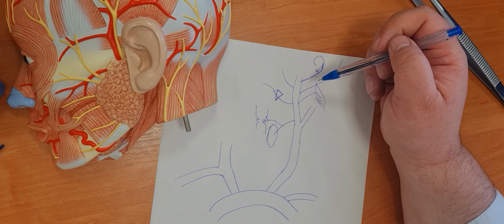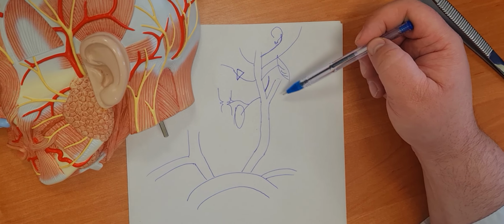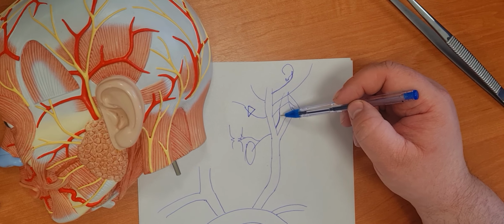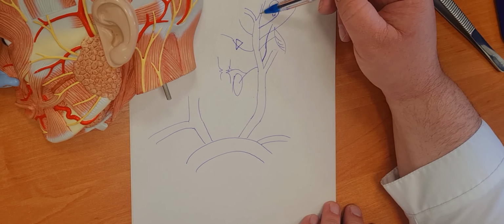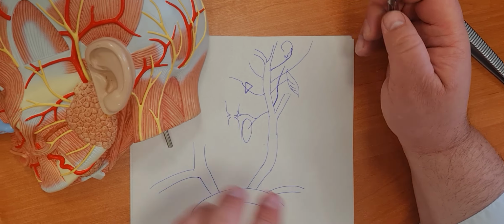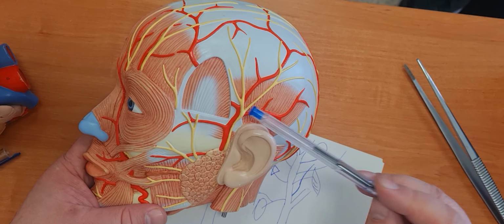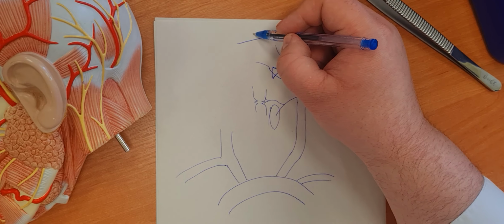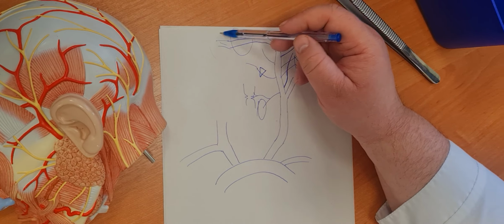Circulation and External carotid artery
Anatomy videos by prof.serge
grodno state university
group 5a

Видео по анатомии от prof.serge
гродненский государственный университет
группа 5а